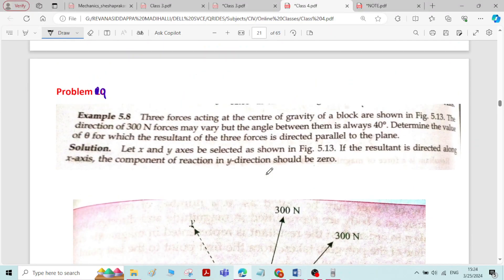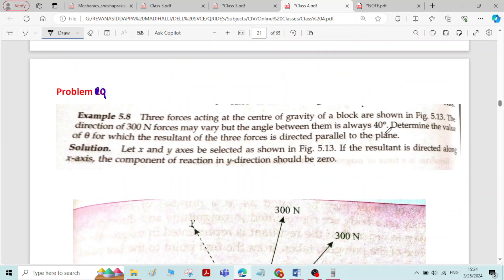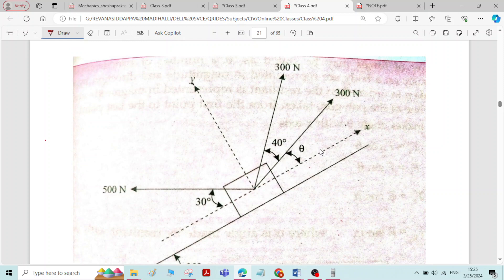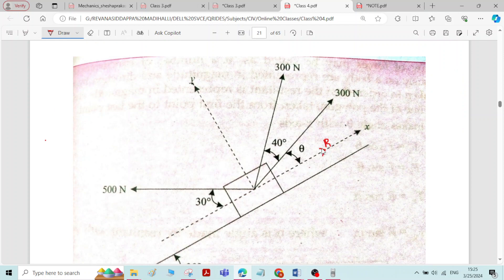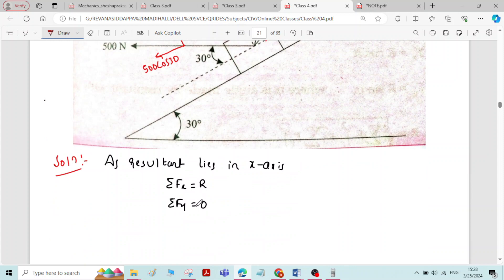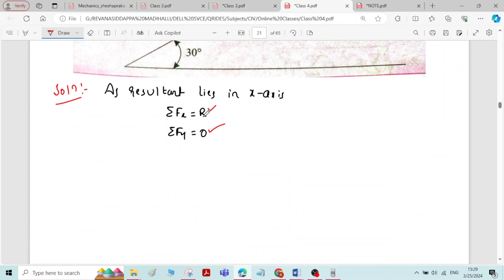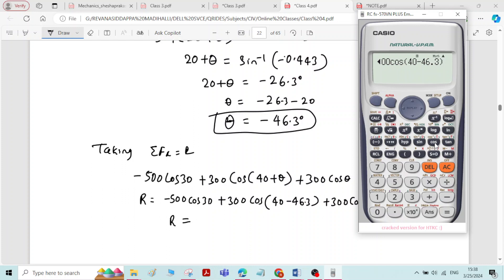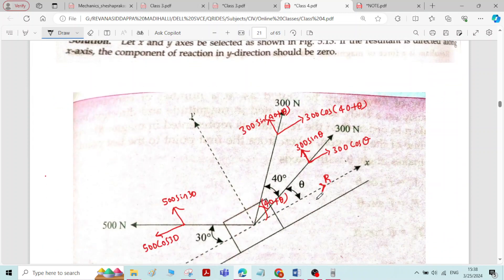20 Problem9 on Coplanar Concurrent forces (Resolution and Composition of Forces)